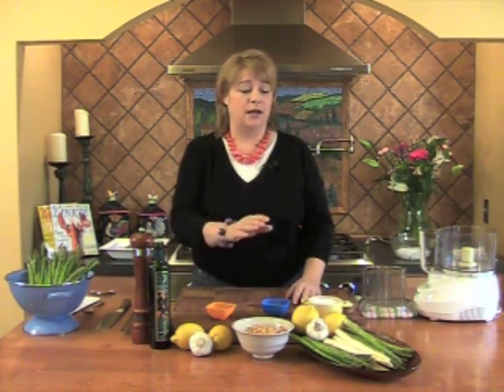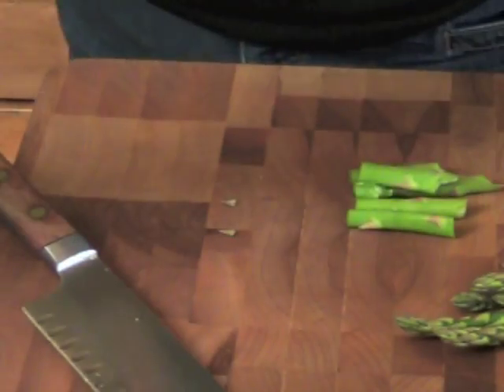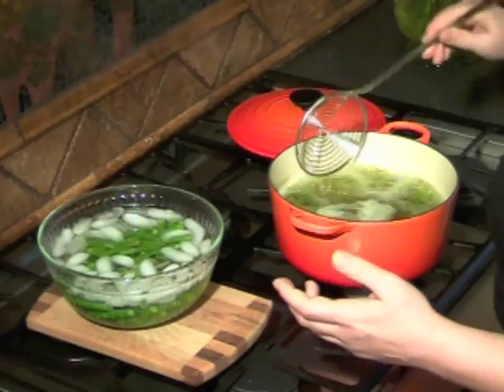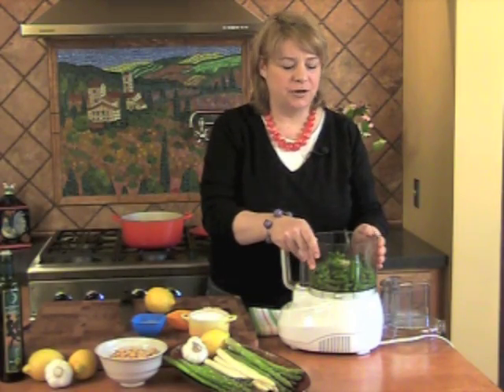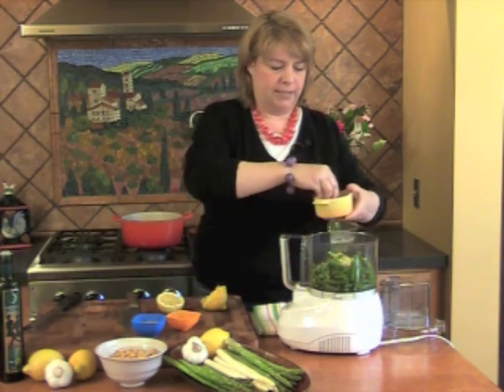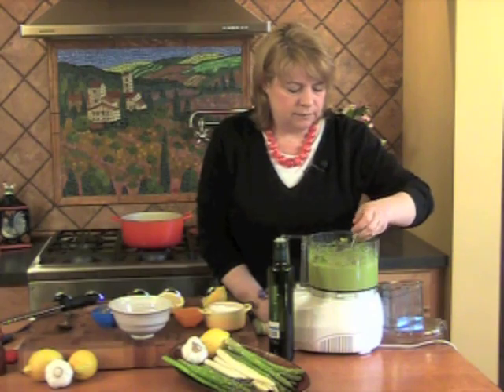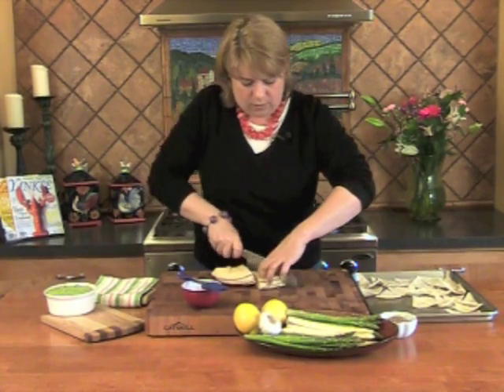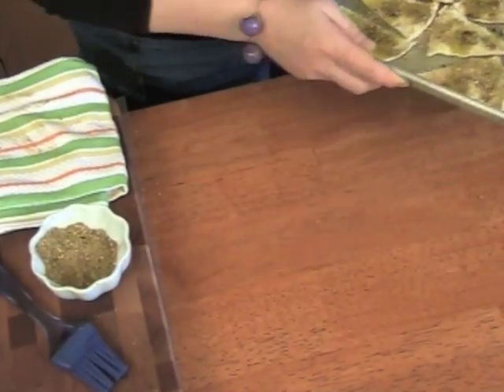How to Make Asparagus Hummus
Learn how to make asparagus hummus--a wonderful springtime treat. Here is the recipe for Asparagus Hummus Served With Dukkah Spiced Pita Chips